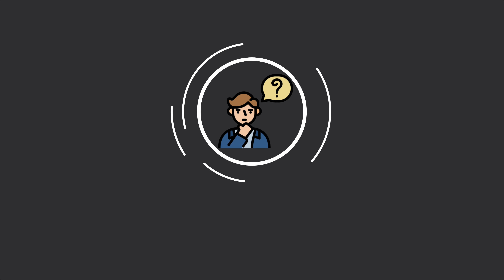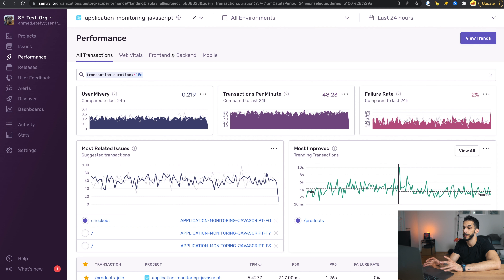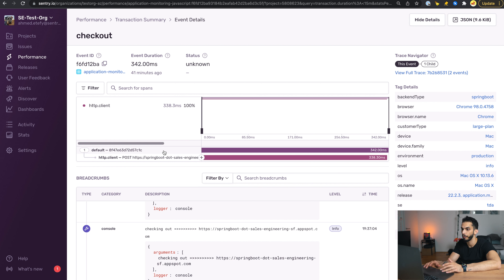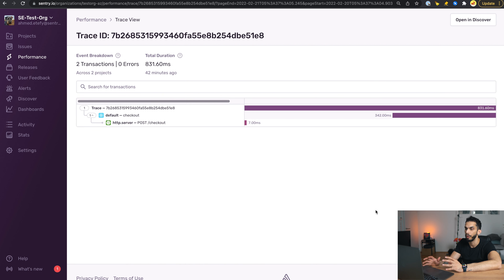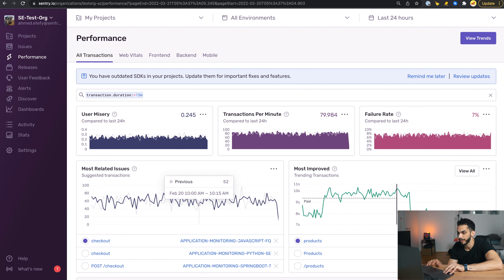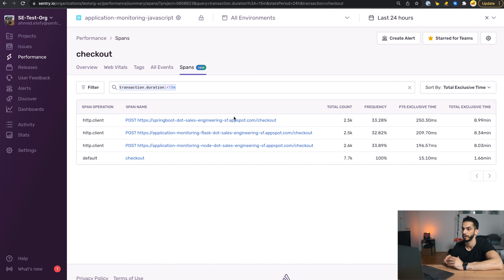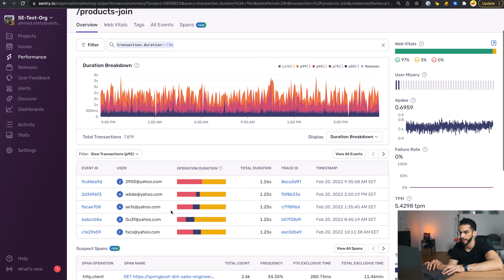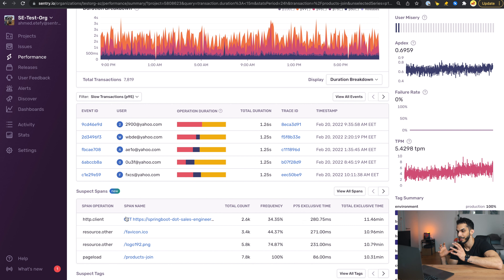Distributed Tracing and Suspect Spans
At the root of every performance issue there is most often a single event that creates a domino effect of excruciatingly slow load times. With distributed tracing, we give you all the context to see what actually matters and help you solve what’s urgent faster. However in some cases, you might want or like really need a short cut. And this is where Suspect Spans come into play.

Suspect Spans enables you to see where the most time is spent in a transaction, helping you find the slowest operation or “work” taking place on your service without even having to click into each trace, and in this video we go into detail on how to make the best of our new Suspect Spans feature.

Timestamps
00:00 - Intro
00:27 - What is Distributed Tracing?
01:50 - Why Distributed Tracing?
03:30 - What are Suspect Spans?